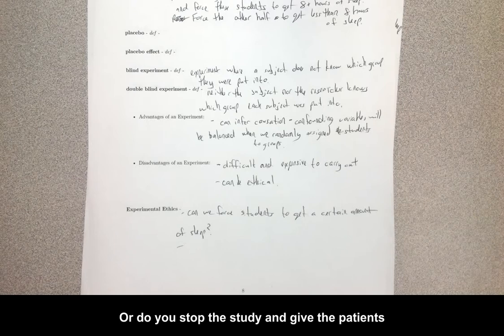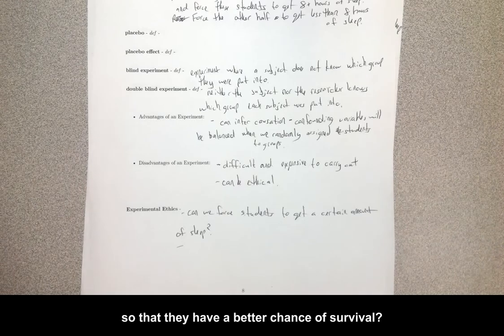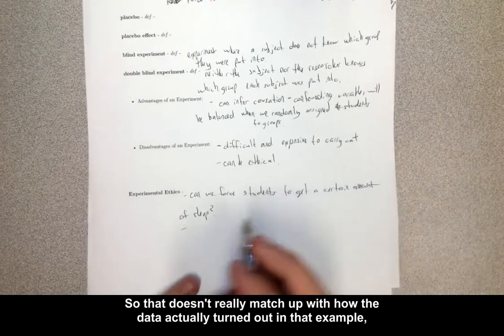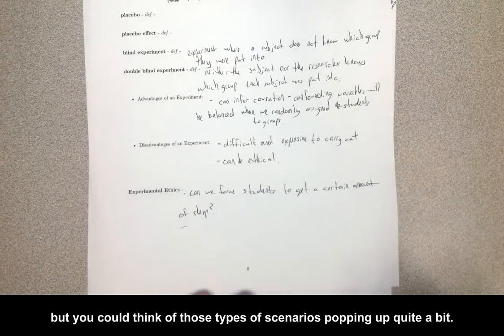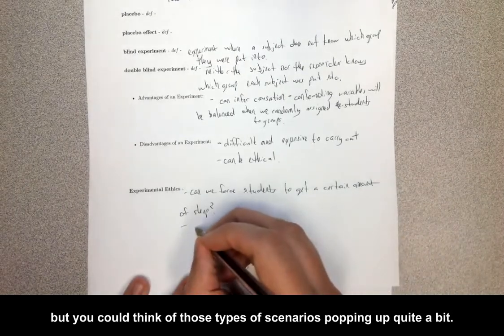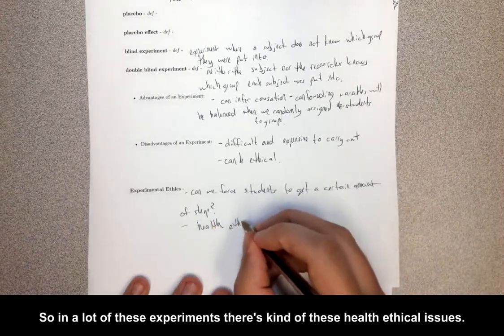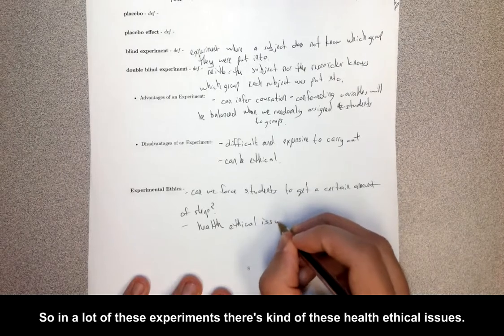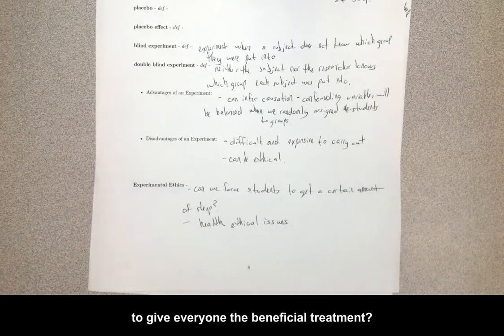STAT 113 IntroData Experiments cc